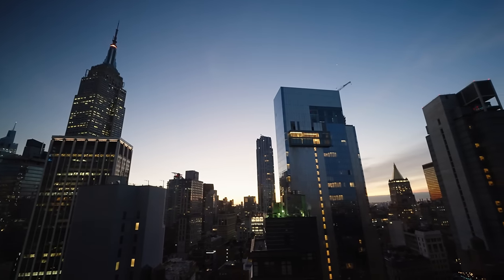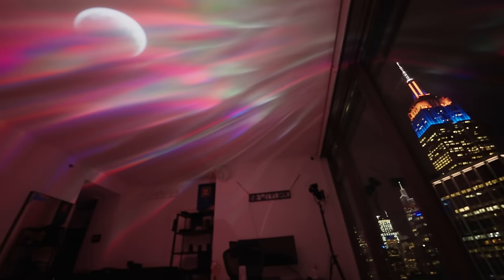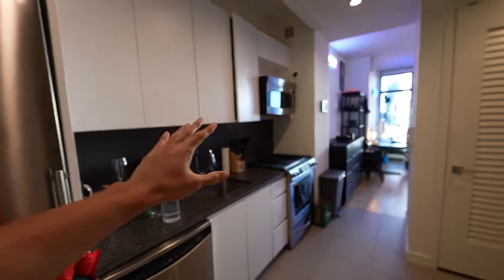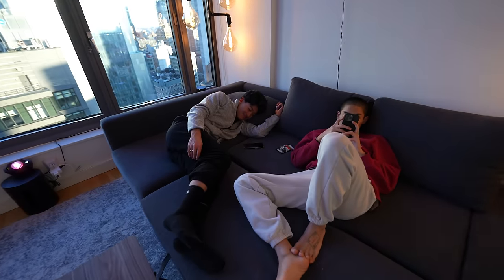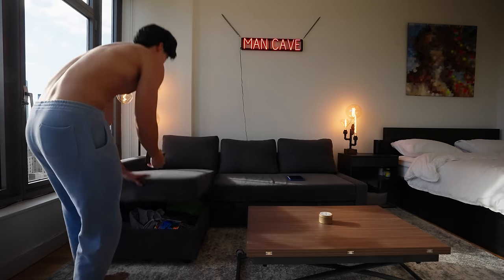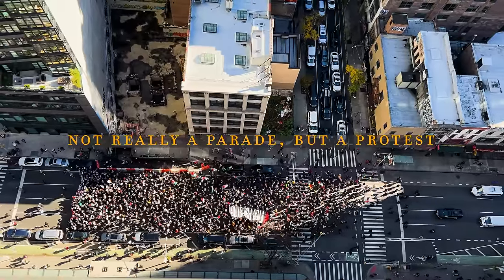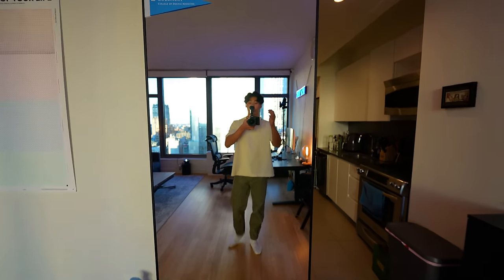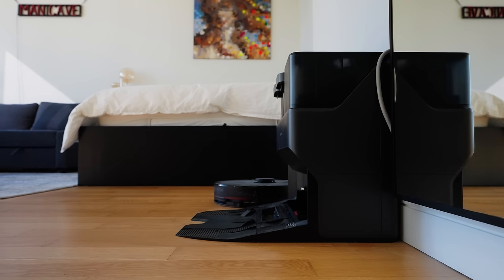My $5000/month studio apartment tour in NYC (pros/cons/advice)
Link to products in this video:
• aurora light
• my desk
• ultra short throw projector
• my desk chair (it has a leg rest too)
• automatic vacuum/mopper
• the lamp near my couch
• my rug
• computer monitor
• monitor stand
• coffee machine

Hi, my name is Niq Chen. In this video, I'll give you a brief tour of my studio apartment in New York City and share information about the amenities in my building. I'll discuss the things I wish I had known before signing my lease, along with the pros, cons, and advice for anyone considering a similar living arrangement.

Timestamps:

00:00 - My Studio Apartment Tour
01:14 - My requirements during my hunt
01:52 - Rooftop Tour
02:38 - Gym Tour
04:04 - What came with my studio
05:18 - Making the most of limited space
05:49 - Pros/Cons/Advise

All of my UPDATED gear (some videos were made with older gear) 📷 →
camera body
secondary camera
primary lens
secondary lens
secondary lens
vlog lens
my drone
action camera
primary mic
vlogging mic
tertiary mic
my tripod
main light
my backpack